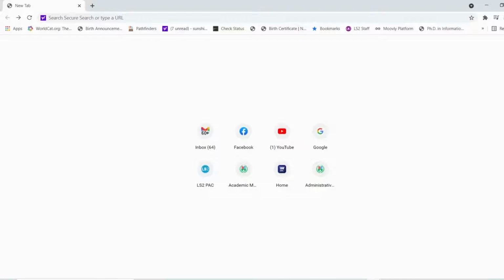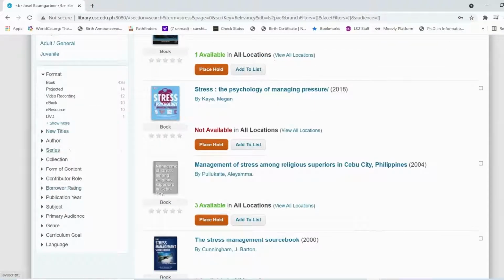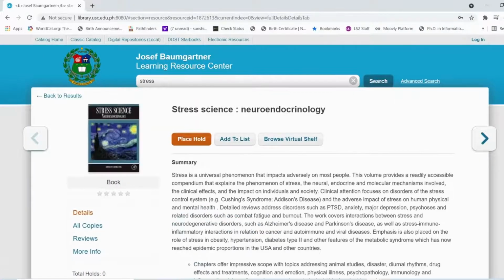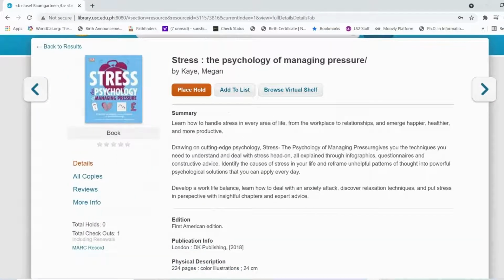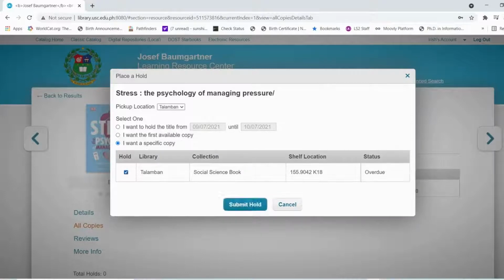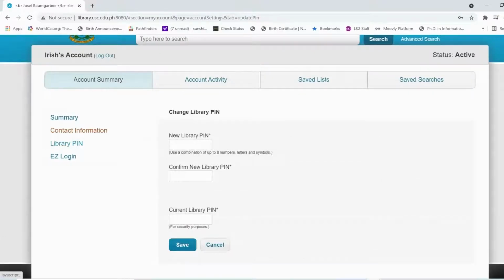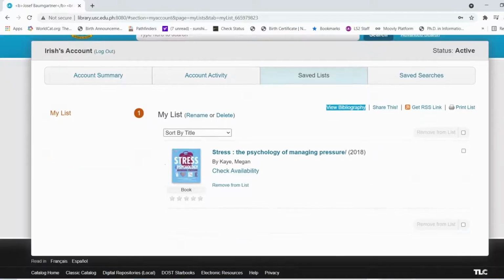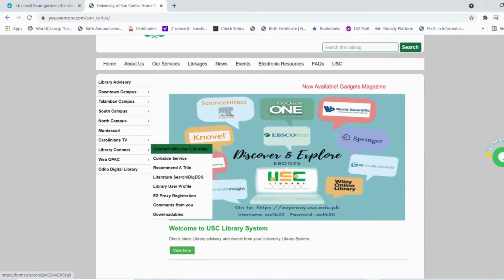How to navigate the USC Library OPAC? l Tutorial #3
Online Public Access Catalog (OPAC) is a database composed of bibliographic records describing the books and other materials owned by a library or library system, accessible via public terminals or workstations usually concentrated near the reference desk to make it easy for users to request the assistance of a trained reference librarian. - ODLIS

Now, the good news is you can access our OPAC wherever you are! So if you're looking for specific titles in our collection, watch this tutorial video! 💻

The Duke of Uke · Mica Emory
Thistles and Whistles
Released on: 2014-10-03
Composer: Mica Emory